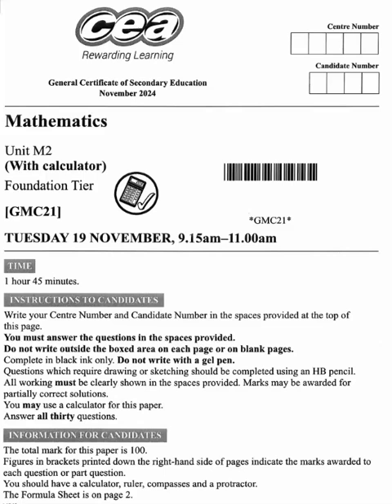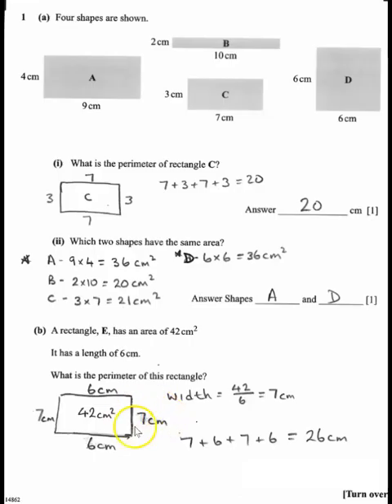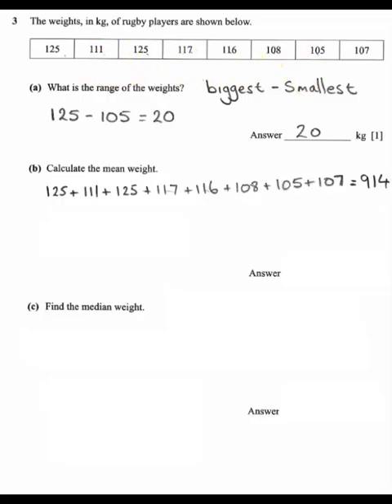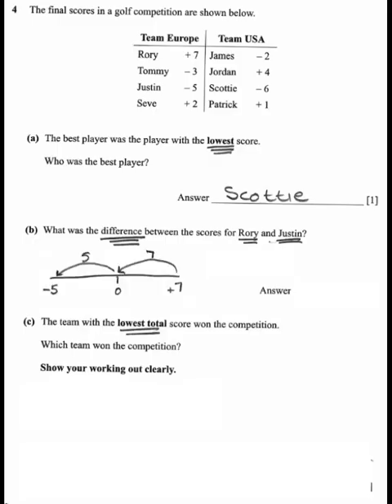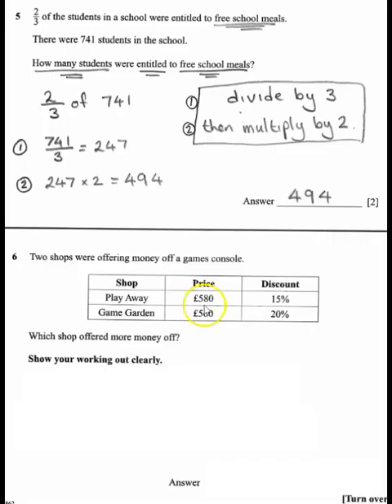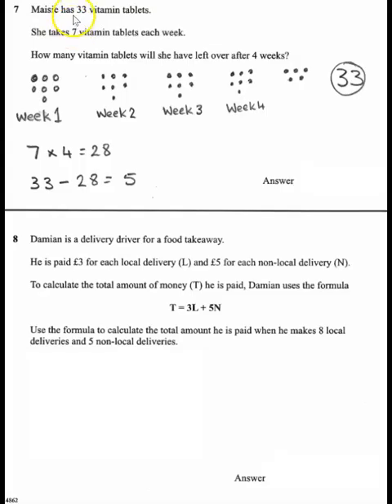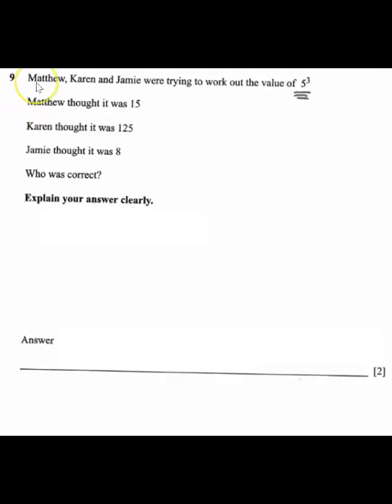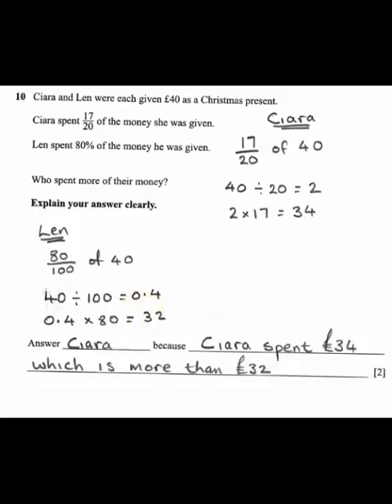CCEA M2 November 2024 Questions 1-10